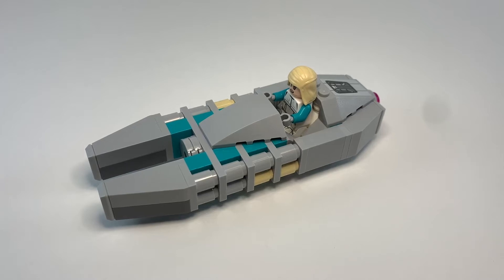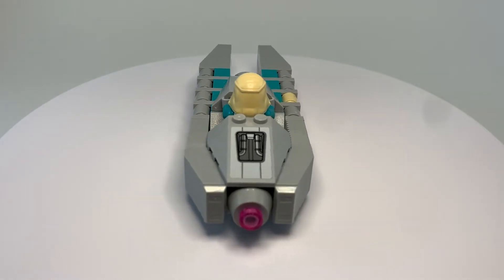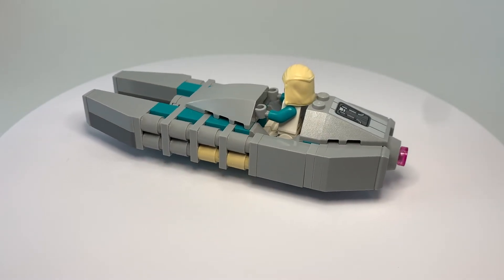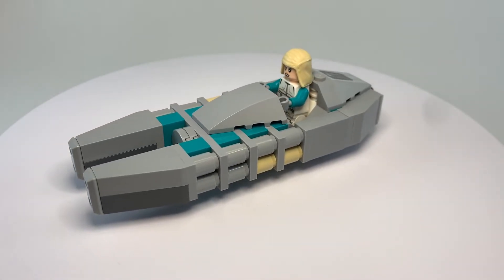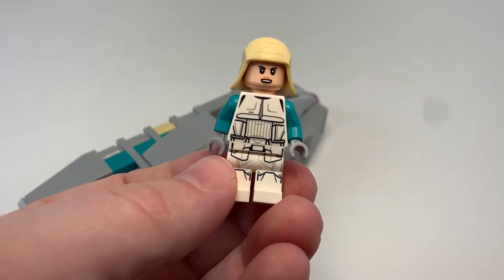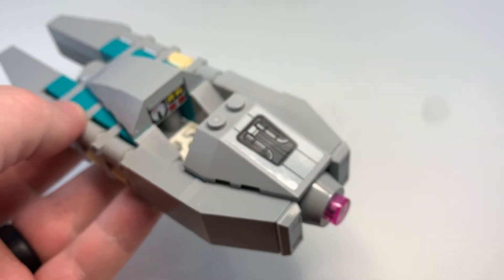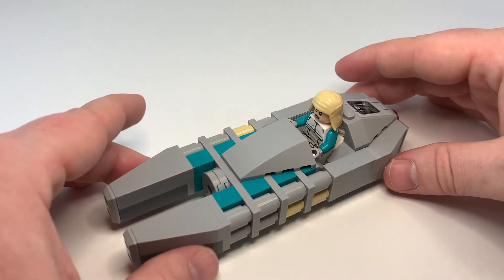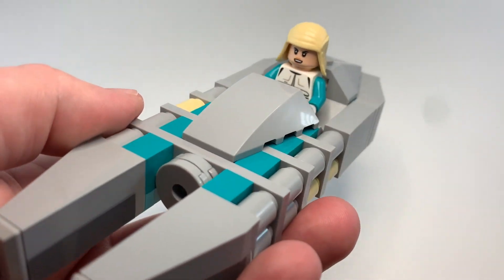Star Wars Lego MOC: Detro-1 Landspeeder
Built in-universe by the Detro Landspeeder Company, built by me in real life.